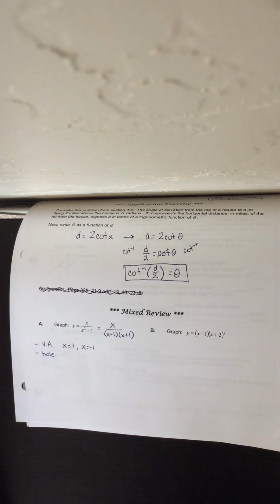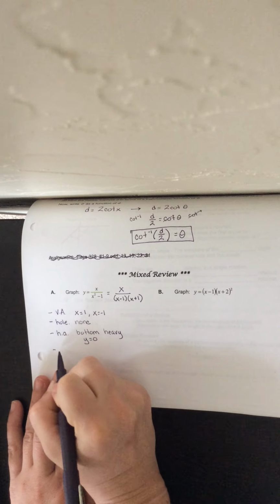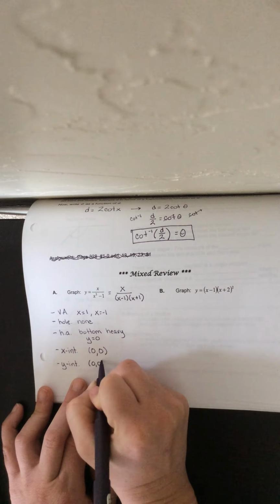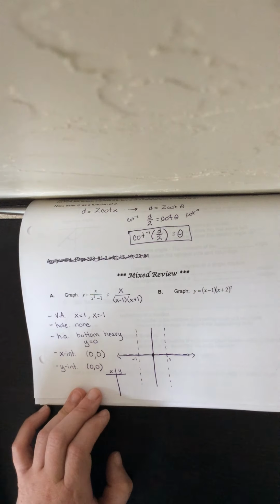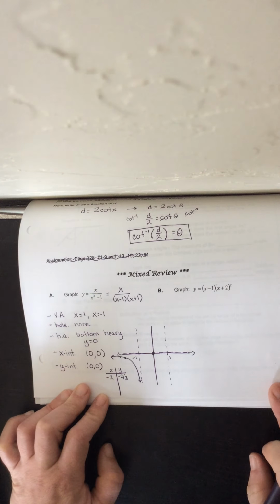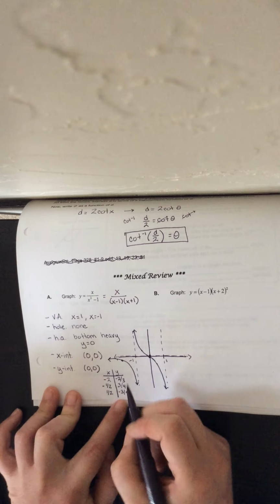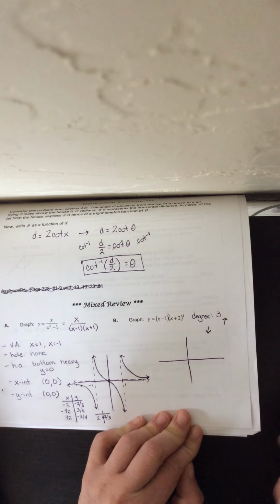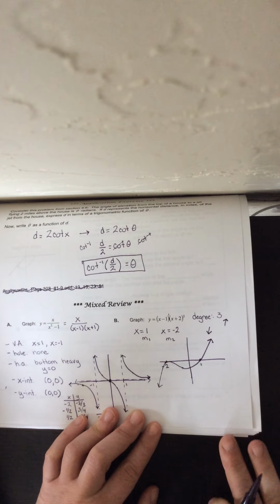Pre-Calc/Trig Lesson 4.7 (pt 3)